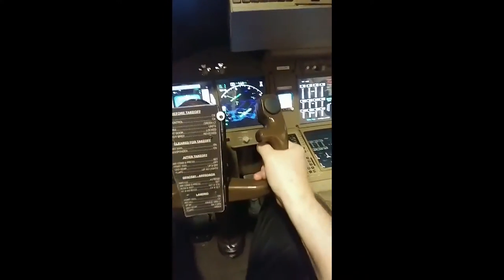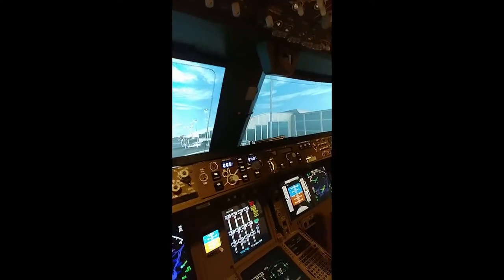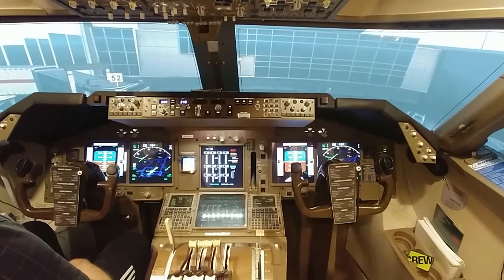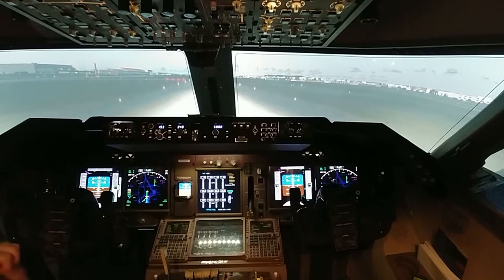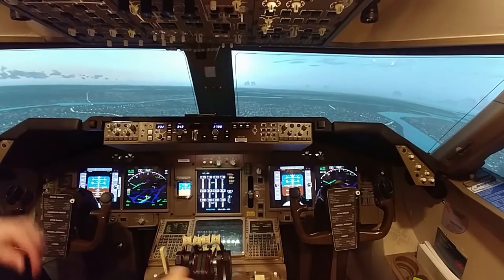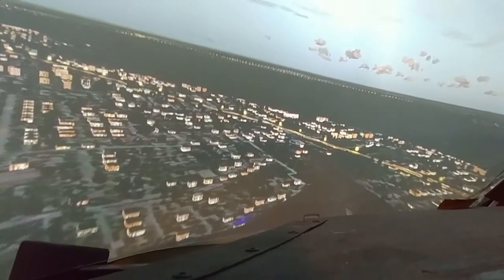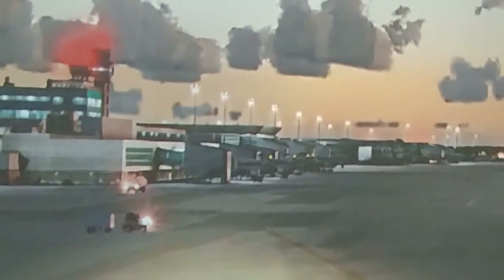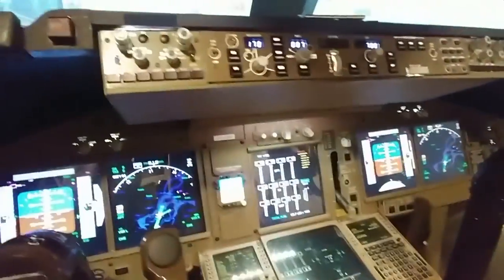Boeing 747 Home Cockpit - P3D Textures in FS9 - Fantastic!!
747 Home Cockpit. By Marco governali. Would you like to see a specific airport gate-to-gate flight or take-off or Landing? Ask below. My name is Marco, I am Best selling Book Author with a PhD in Chemistry and Computer Sciences, an IT Specialist, an accomplished musician, but one of my greatest passions is Aviation. I love all planes, but one in particular, The Queen of The Skies! There is something about the 747 that puts it apart from all other planes. Have you ever wondered why the 747 is the plane they use in pretty much every aviation movie, or the plane every other plane is compared against? That is why when I decided to build a full size dedicated cockpit, I picked the 747. Yes I do miss flying other planes (not really) - but I am in aviation heaven. I'm flying the Queen. Enough said!

Most folks do not realize the time it takes to produce a video. A 15 minutes video, between shooting, editing, export and uploading, takes on average 3 hours of work. I really appreciate it! And a big Thank You. Marco.